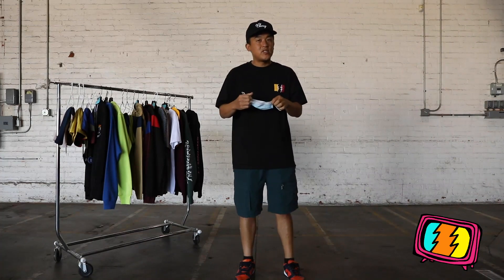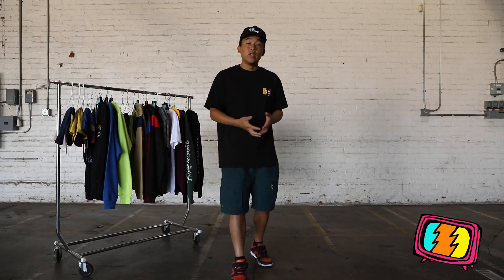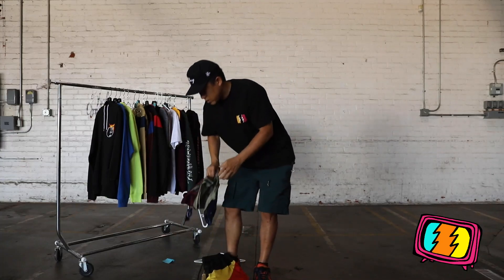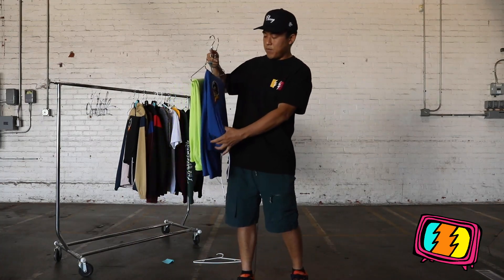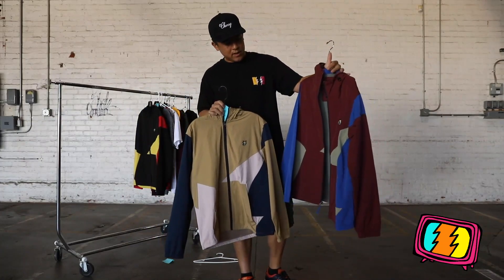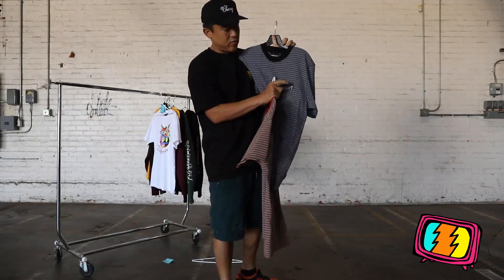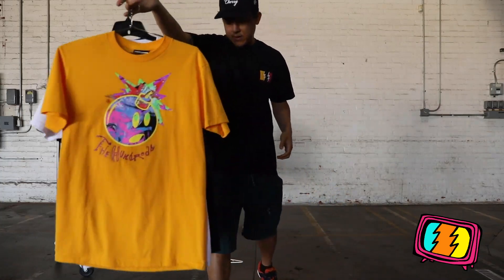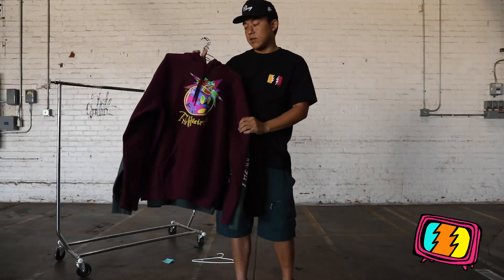DROPPING IN :: Bonus Fall 2020 Adam Additions Capsule Collection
Watch Dropping In every Wednesday night at 9 PM PST on tv.thehundreds.com